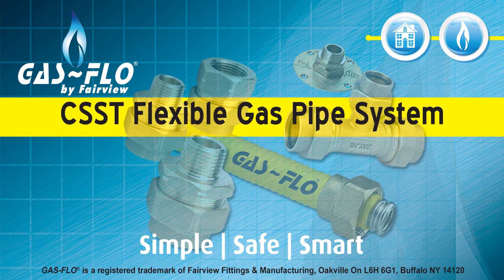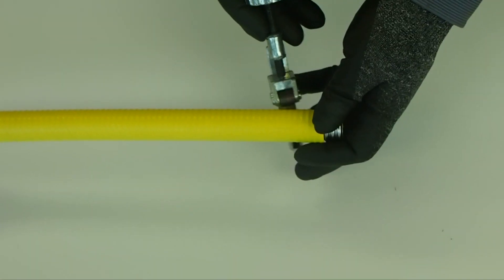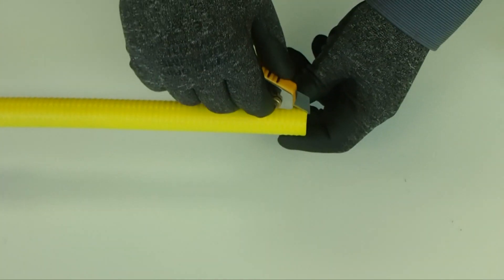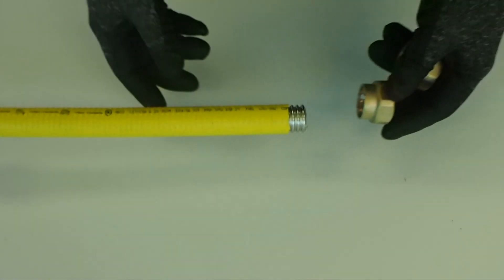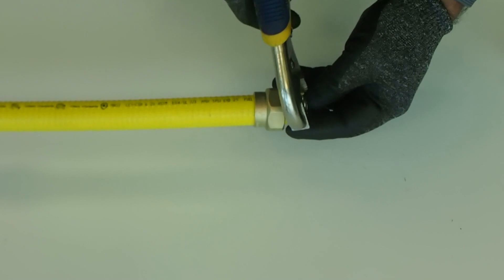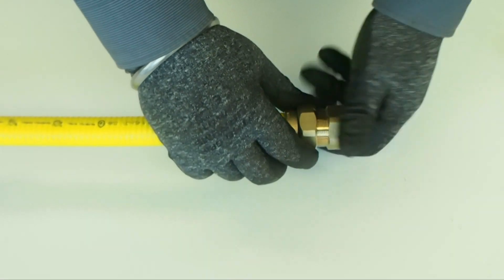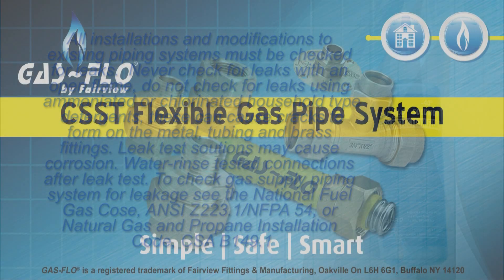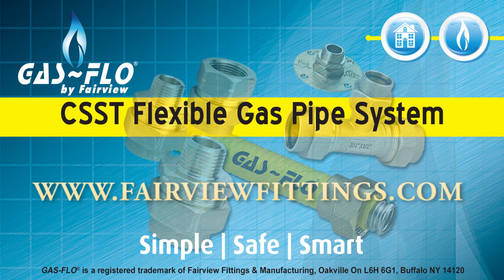Gas-Flo CSST Installation Instruction